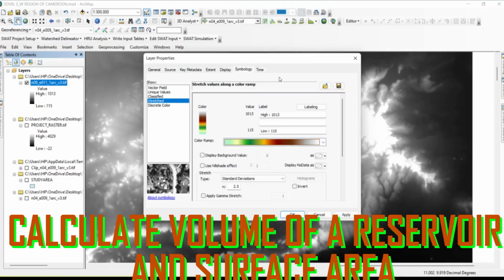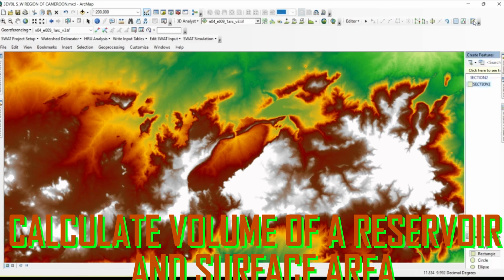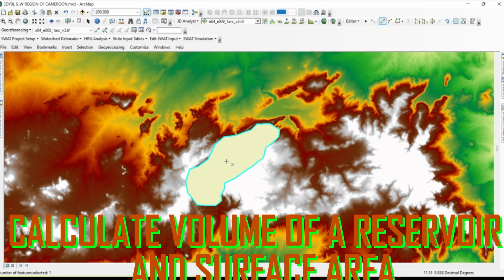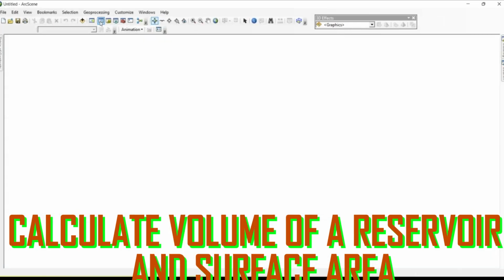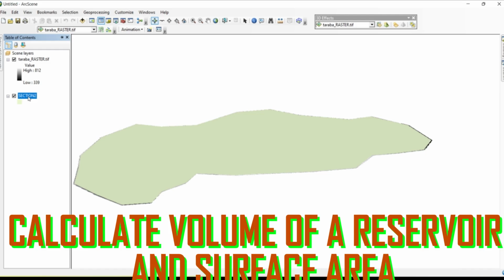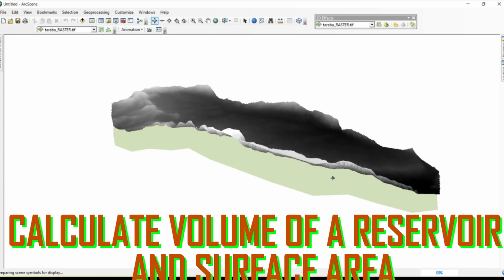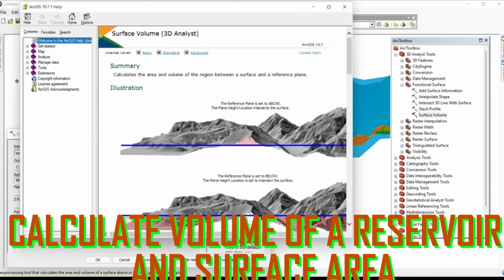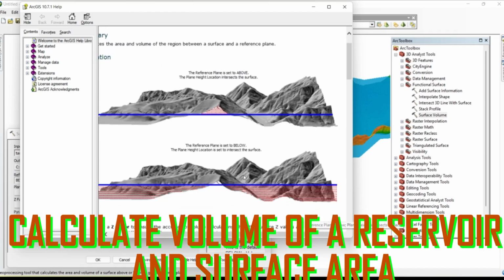How to Calculate Reservoir Volume & Surface Area in ArcGIS (2026 Complete Tutorial)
How do you calculate the volume and surface area of a reservoir using ArcGIS ? This complete 2026 tutorial walks you through the entire process from start to finish.

Whether you're a GIS analyst, surveyor, civil engineer, hydrologist, researcher, or student, this tutorial will help you perform accurate reservoir analysis using ArcGIS .

In this video, you'll learn:

✅ Preparing your DEM for analysis

✅ Setting up ArcGIS Pro correctly

✅ Calculating reservoir surface area

✅ Computing reservoir storage volume

✅ Understanding elevation-volume relationships

✅ Tips for improving analysis accuracy

This tutorial is perfect for:
GIS Professionals
Surveyors
Civil Engineers
Hydrologists
Environmental Scientists
Water Resource Engineers
Students learning GIS
Researchers

ArcGIS Pro, ArcGIS 2026, Reservoir Volume, Surface Area Calculation, DEM Analysis, GIS Tutorial, Hydrology GIS, Water Resources, Spatial Analysis, 3D Analyst, Cut Fill Analysis, Terrain Analysis, Digital Elevation Model, GIS Training, ArcGIS Pro Tutorial, Reservoir Storage Calculation, Elevation Analysis, GIS for Engineers.